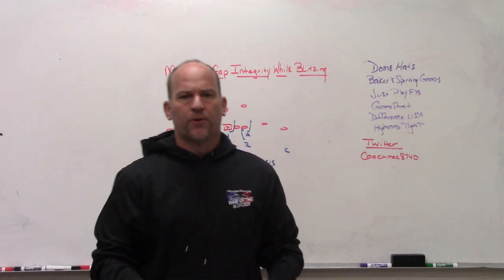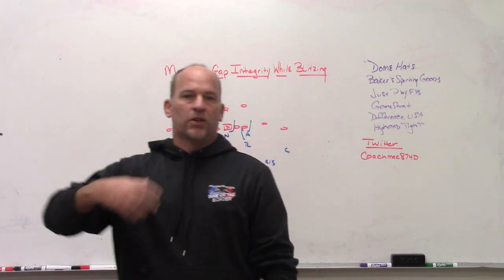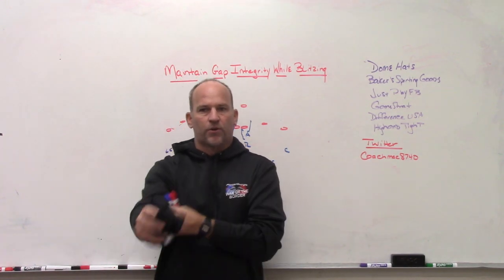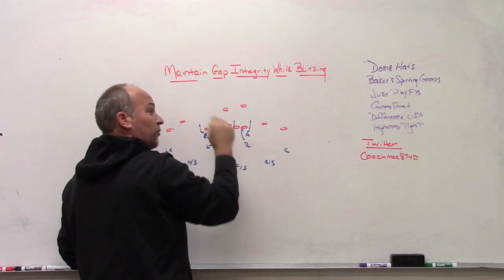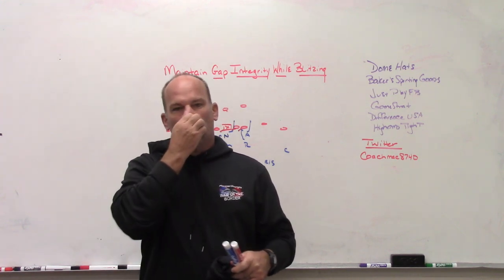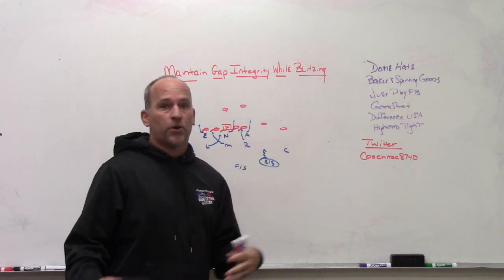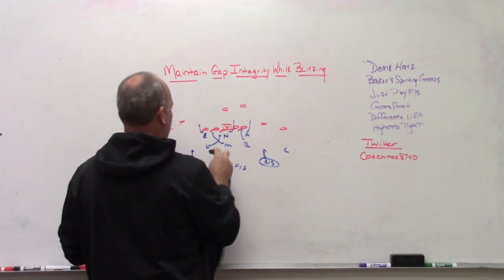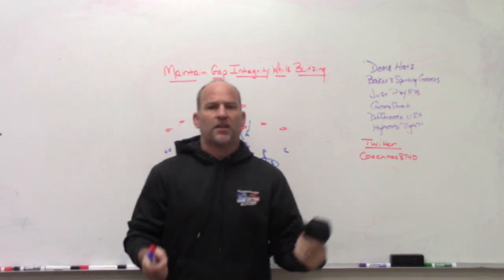Maintaining Gap Integrity While Blitzing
Dome Hats
Baker's Sporting Goods
JustPlayFB
DifferenceUSA
HighandTight